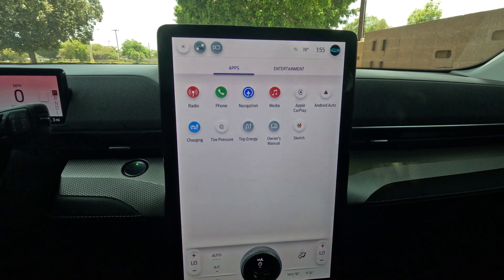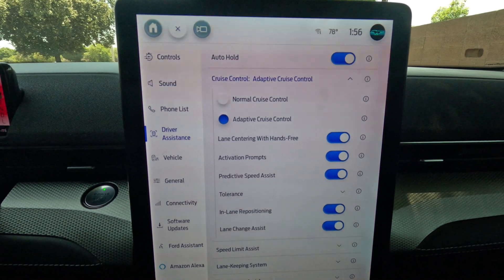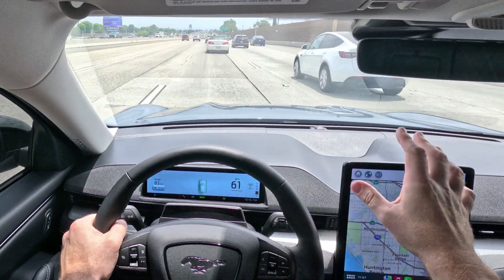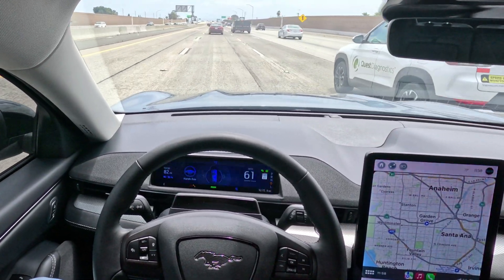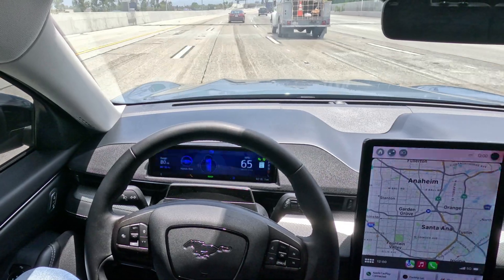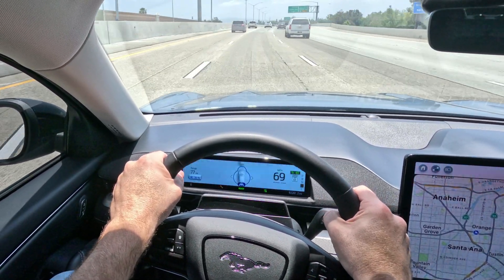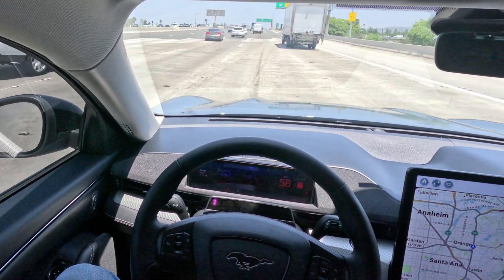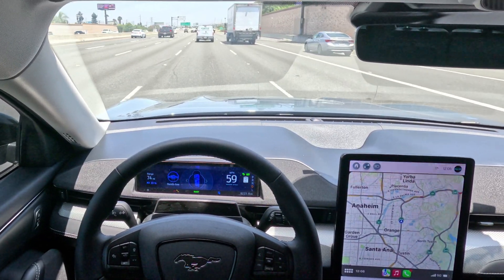How To Use Ford BlueCruise Hands-Free Driving and Lane Change Assist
How to use Ford BlueCruise Hands Free
How to use Ford BlueCruise Hands FreeFord Mustang Mach-E
How to use Ford BlueCruise Hands Free Ford F-150
How to use Ford BlueCruise Hands Free Ford F-150 Lightning
How to use Ford BlueCruise Hands Free Ford Expedition

How to use Ford Lane Change Assist
How to use Ford Lane Change Assist Ford Mustang Mach-E
How to use Ford Lane Change Assist Ford F-150
How to use Ford Lane Change Assist Ford F-150 Lightning
How to use Ford Lane Change Assist Ford Expedition

How to use Ford BlueCruise
How to use Ford BlueCruise Ford Mustang Mach-E
How to use Ford BlueCruise Ford F-150
How to use Ford BlueCruise Ford F-150 Lightning
How to use Ford BlueCruise Ford Expedition

How to use Ford Adaptive Cruise Control
How to use Adaptive Cruise Control Ford Mustang Mach-E
How to use Adaptive Cruise Control Ford F-150
How to use Adaptive Cruise Control Ford F-150 Lightning
How to use Adaptive Cruise Control Ford Expedition

How to use Ford In-Lane Repositioning
How to use Ford In-Lane Repositioning Ford Mustang Mach-E
How to use Ford In-Lane Repositioning Ford F-150
How to use Ford In-Lane Repositioning Ford F-150 Lightning
How to use Ford In-Lane Repositioning Ford Expedition